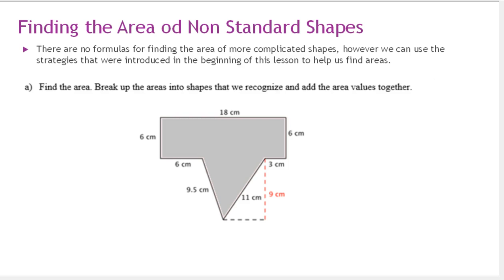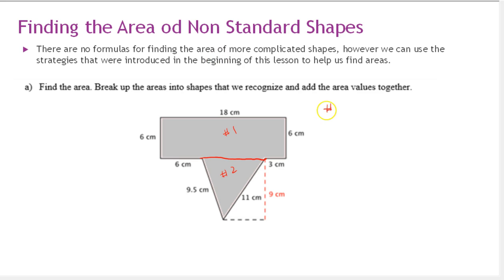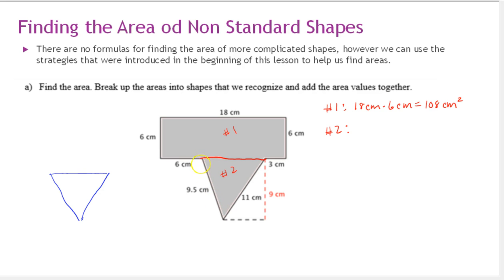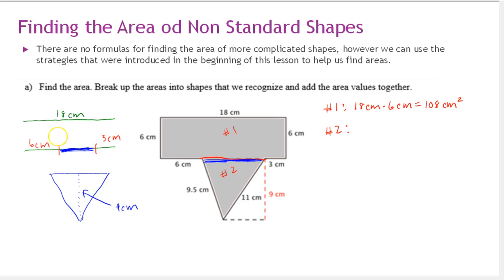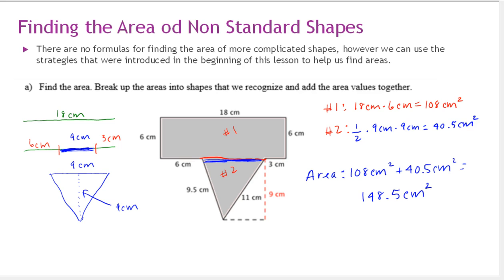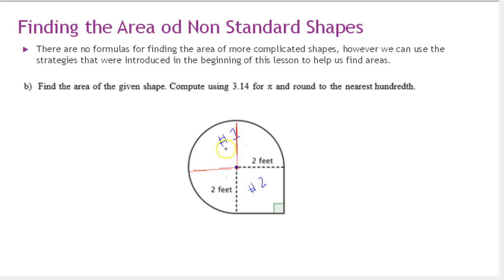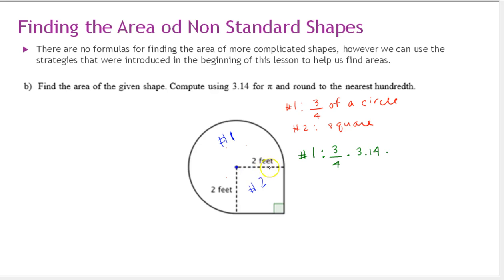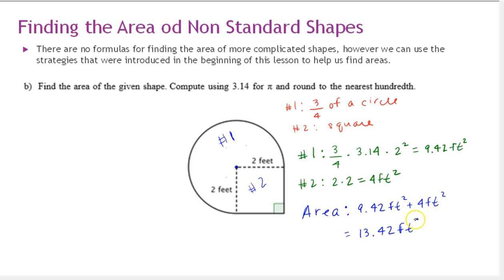ACR Unit 13 Problem 21